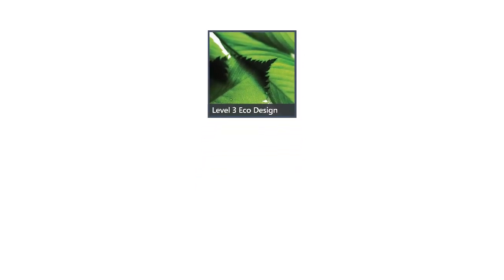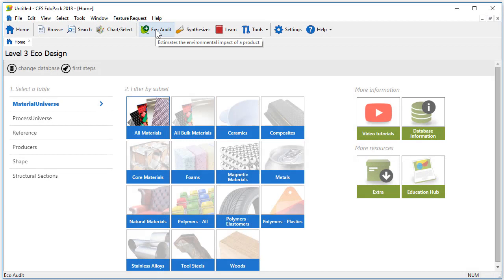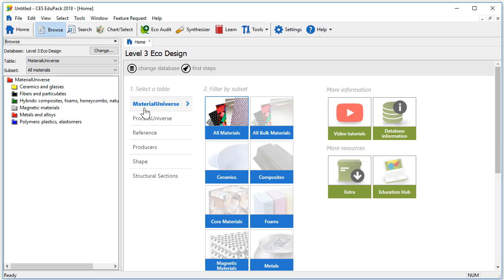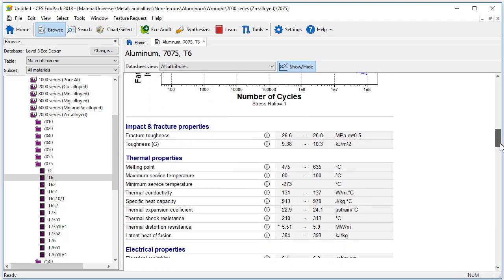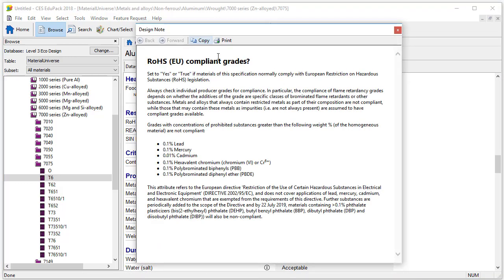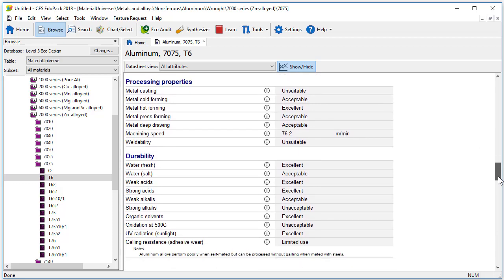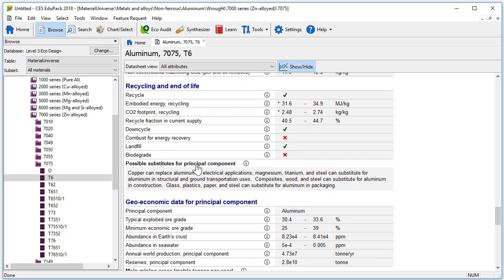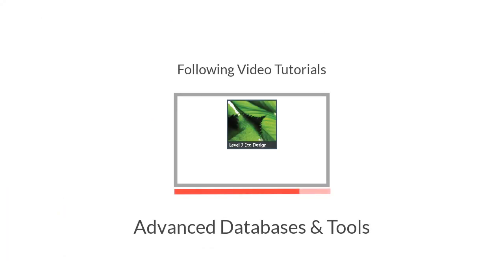Advanced Eco Design database in CES EduPack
In this video tutorial, we will look at the different features available in Level 3 Eco Design database.

The Level 3 Eco Design database contains detailed Eco data such as restricted substances and toxicity ratings as well as geo economic data.